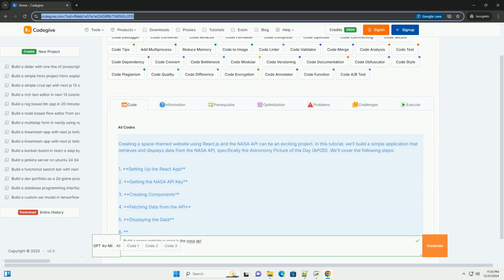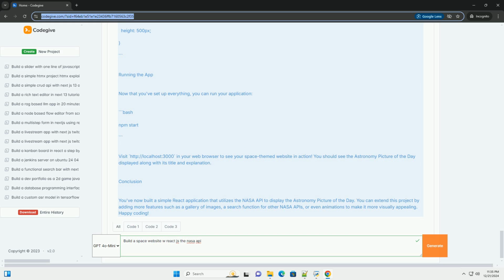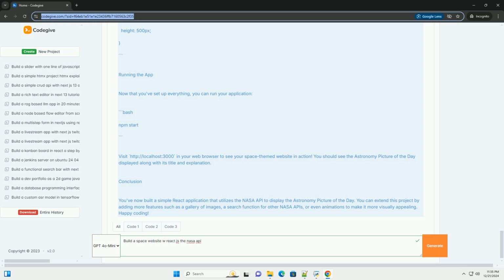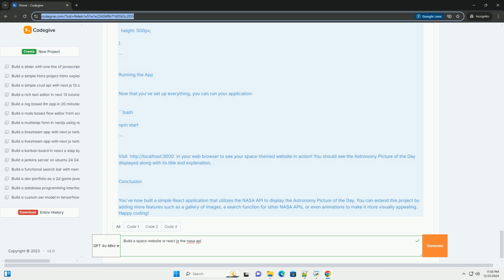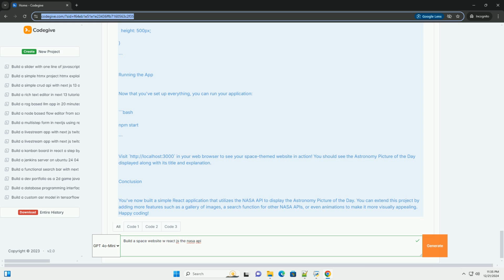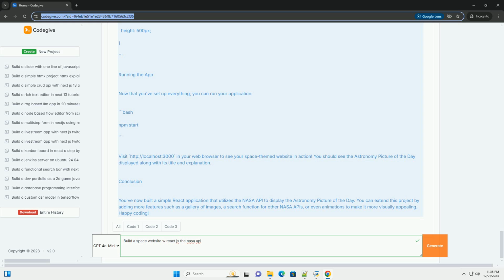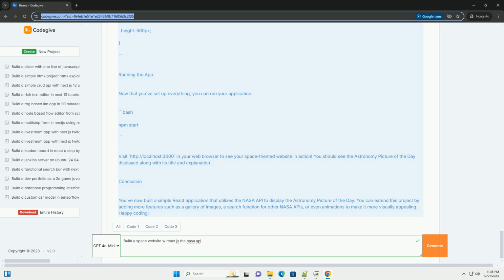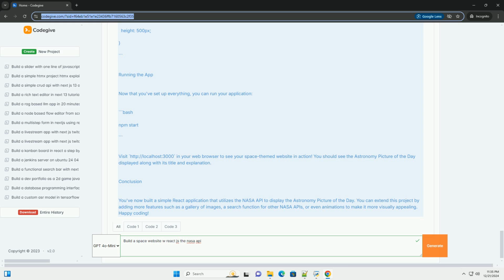build a space website w react js the nasa api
creating a space-themed website using react.js and the nasa api can be an exciting project. in this tutorial, we’ll build a simple application that retrieves and displays data from the nasa api, specifically the astronomy picture of the day (apod). we’ll cover the following steps:

1. **setting up the react app**
2. **getting the nasa api key**
3. **creating components**
4. **fetching data from the api**
5. **displaying the data**
6. **styling the app**

 step 1: setting up the react app

first, you need to set up a react application. you can use create react app to quickly bootstrap a new project.

 step 2: getting the nasa api key

2. sign up for an account and get your api key.
3. keep this key handy, as you will need it to make requests to the api.

 step 3: creating components

now, let's create a simple component structure. for this tutorial, we'll have a main component called `app` and a child component called `nasaimage`.

1. open the `src` directory, and create a new file called `nasaimage.js`.

 step 4: fetching data from the api

now, we’ll modify the `app.js` file to fetch the data from the nasa api and pass it to the `nasaimage` component.

 step 5: displaying the data

in the `nasaimage` component, we have already structured the data for display. the main `app` component fetches the data and passes it to the `nasaimage` component.

 step 6: styling the app

you can add some basic styles to `app.css` to improve the appearance of your application.

 running the app

now that you've set up everything, you can run your application:

in your web browser to see your space-themed website in action! you should see the astronomy picture of the day displayed along with its title and explanation.

 conclusion

you've now built a simple react application that utilizes the nasa api to display the astronomy picture of the day. you can extend this project by adding more fea ...

build space website
 React JS
 NASA API
 space exploration
 web development
 astronomy data
 frontend development
 JavaScript framework
 data visualization
 responsive design
 API integration
 interactive UI
 cosmic imagery
 space science
 user experience